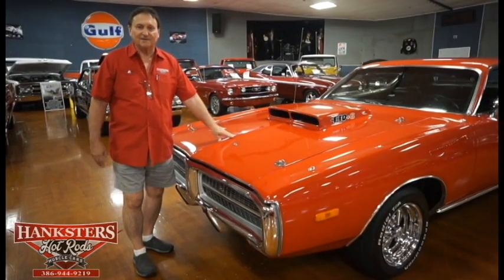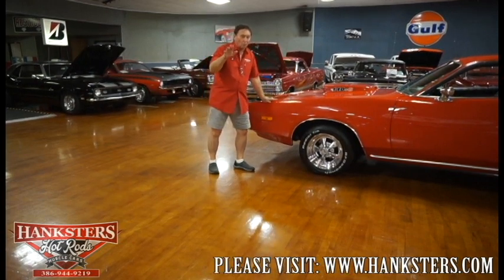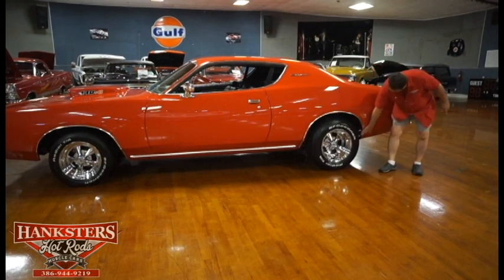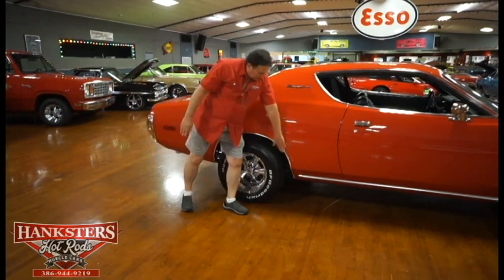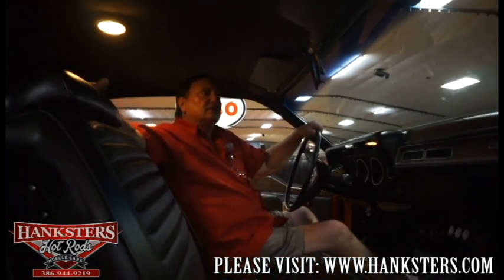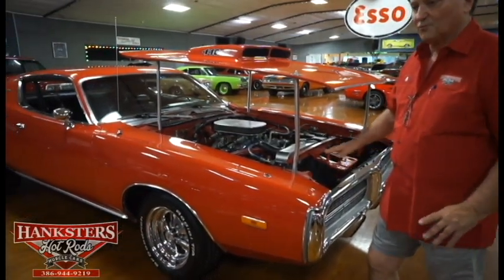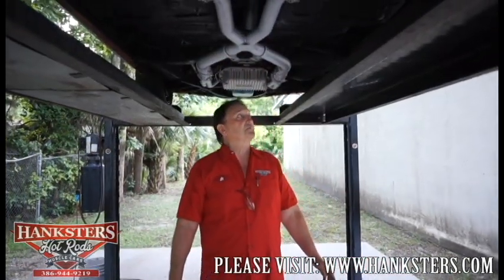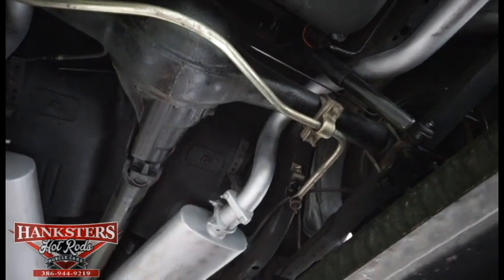1972 DODGE CHARGER